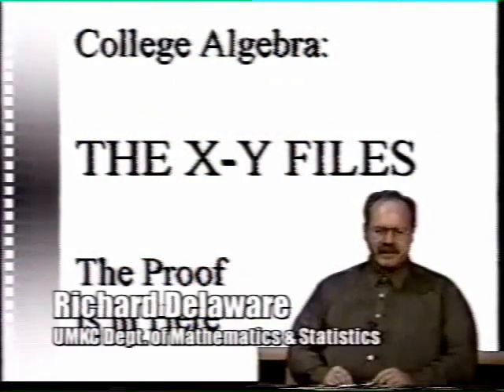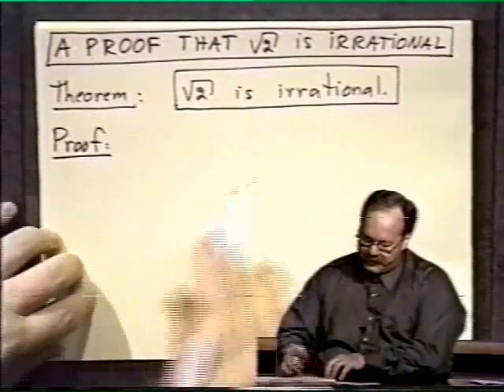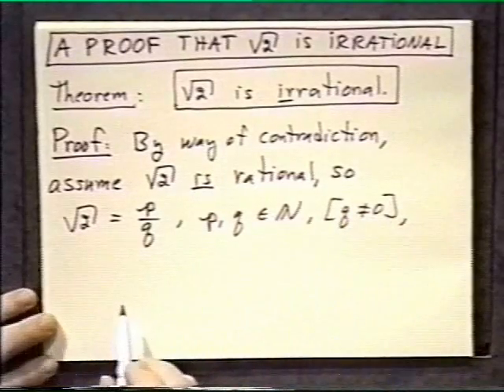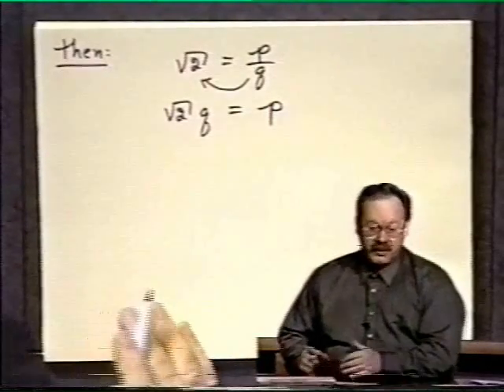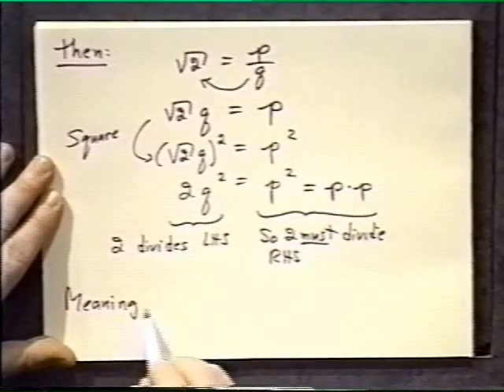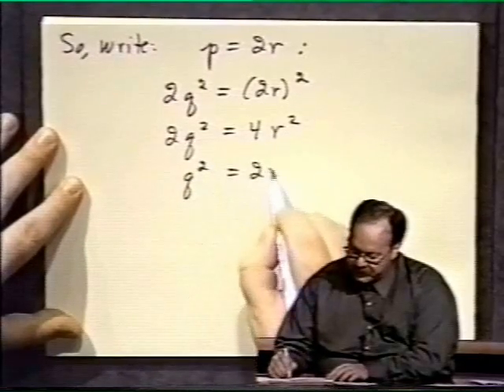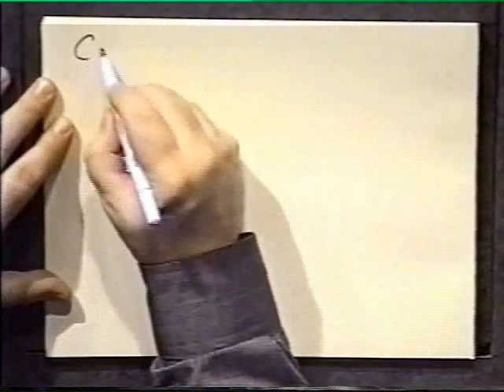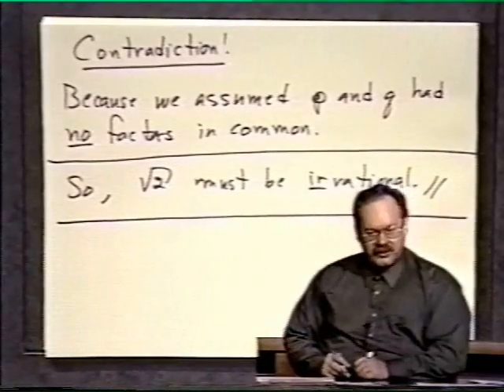Proof - The Square Root of 2 is Irrational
A classic proof by contradiction that the square root of 2 is an irrational number. We assume that the square root of 2 equals a rational number p/q in lowest terms, and deduce a contradiction.